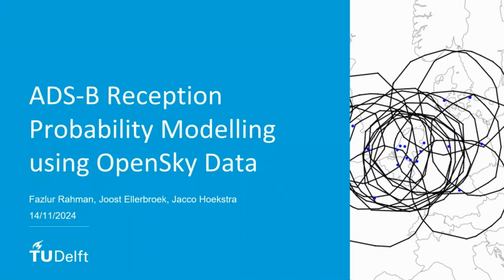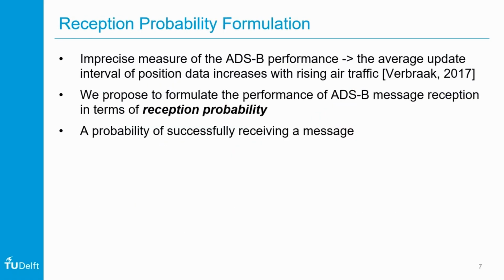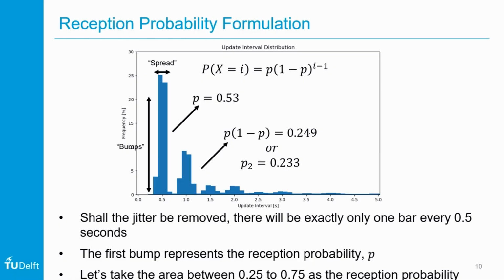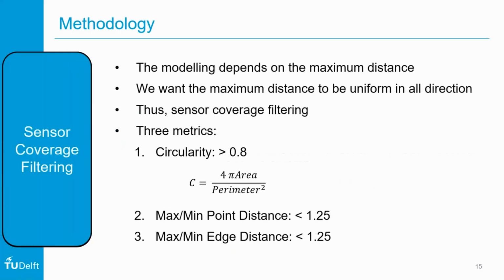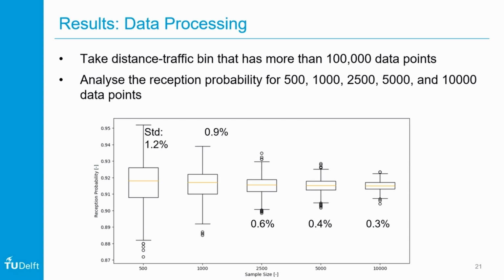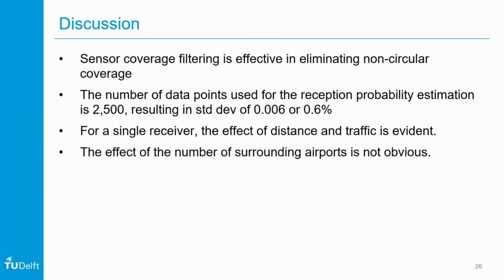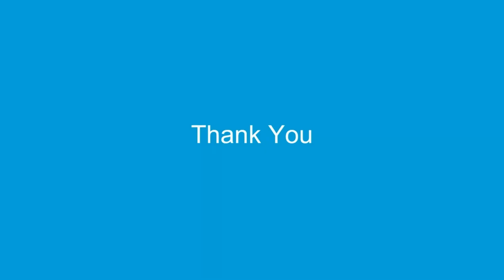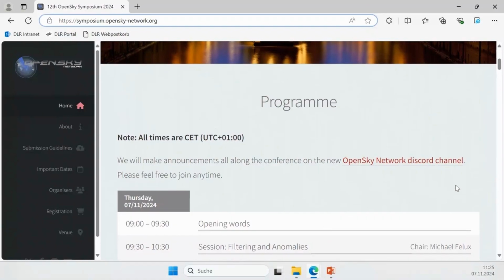Rahman ADS B Reception Probability Modelling using OpenSky Data